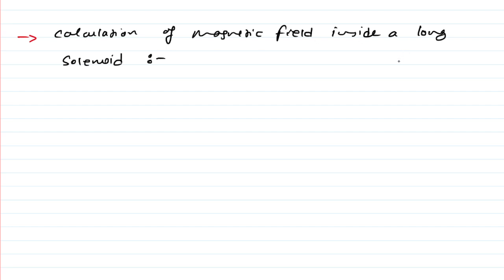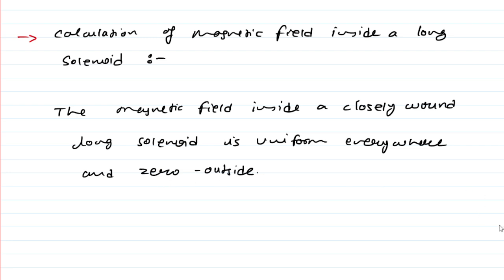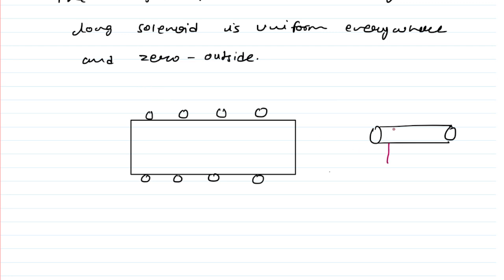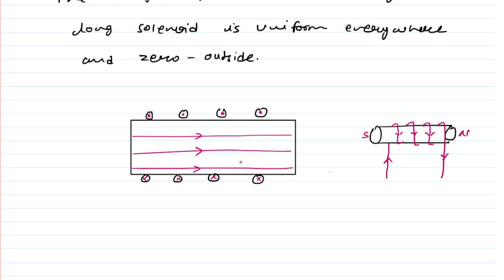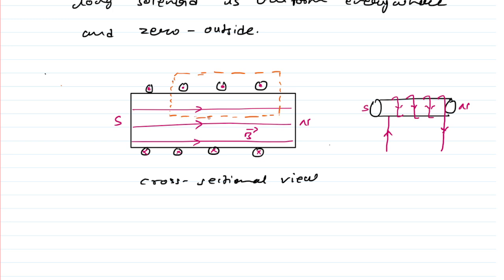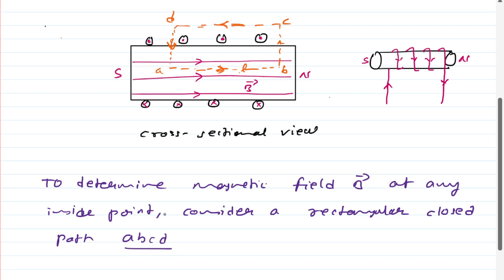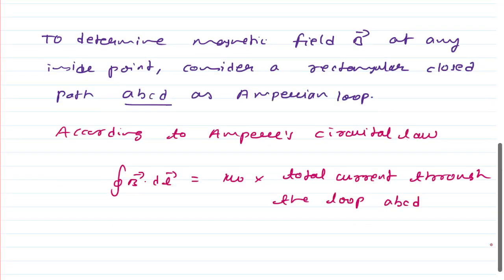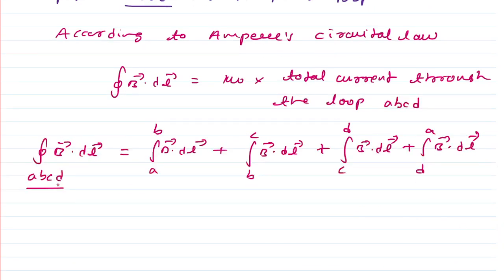Derivation | Magnetic Field Inside a long straight solenoid ||Class 12 Physics